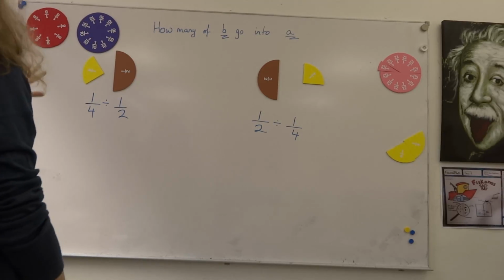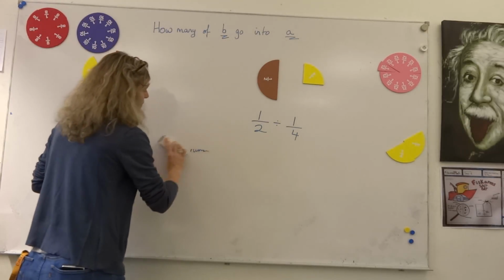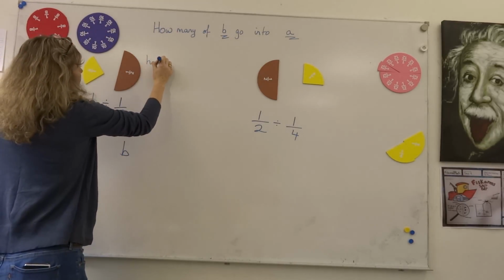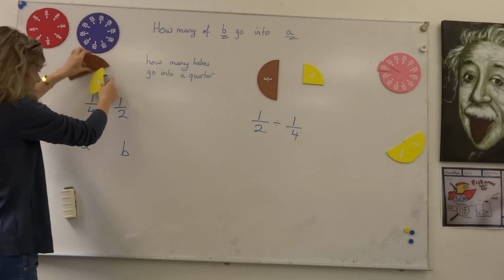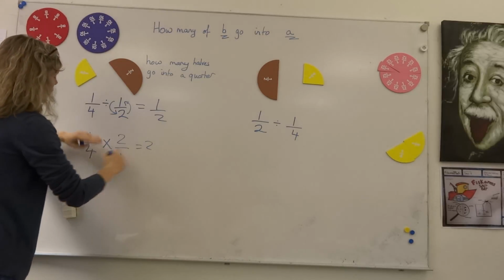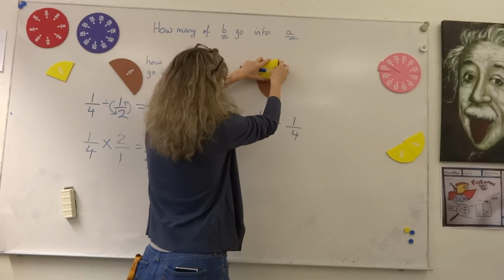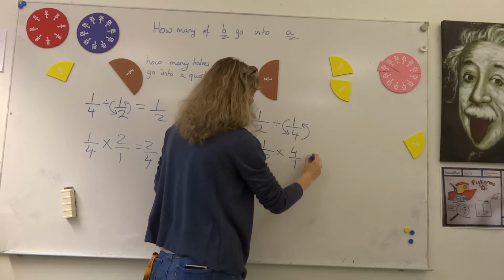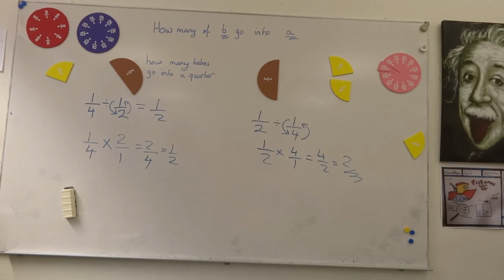How do you divide fractions, make it easy